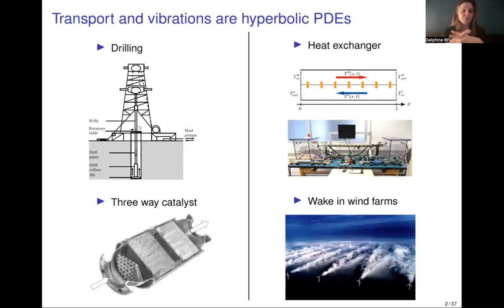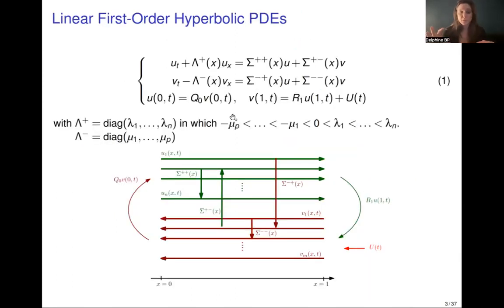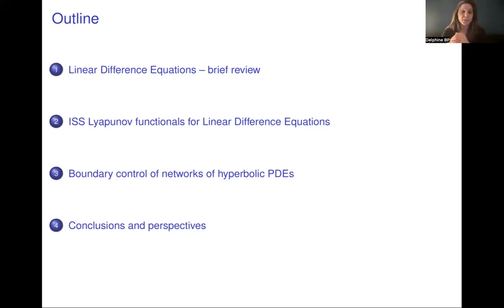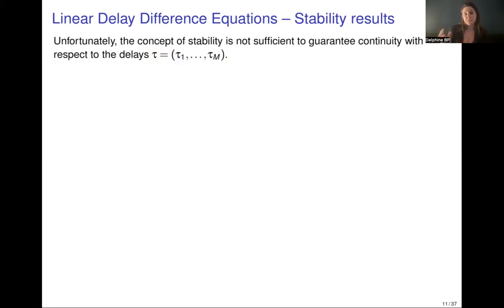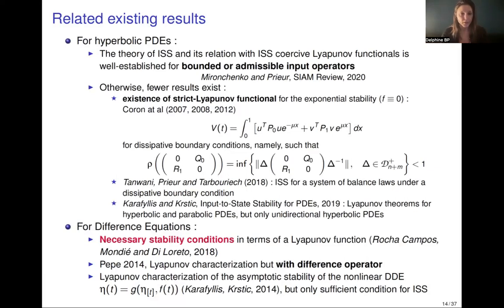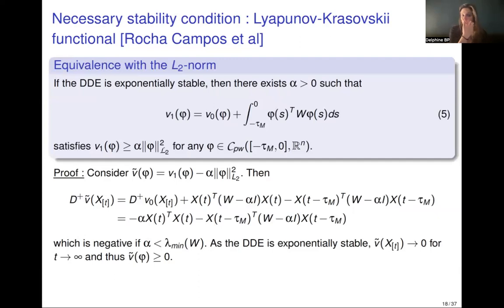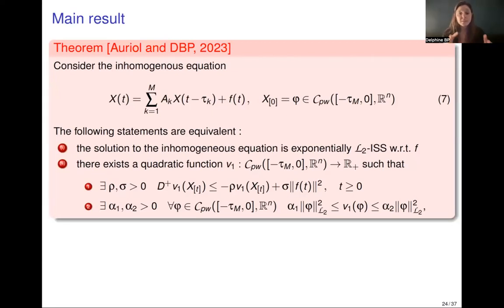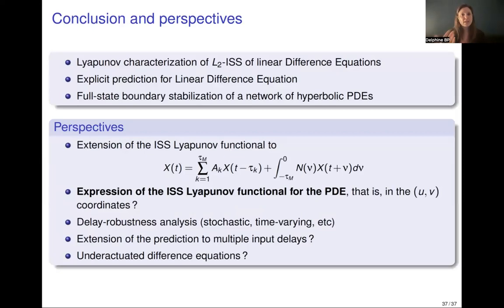D. Bresch-Pietri. ISS & converse Lyapunov Theorem for Linear Difference Equations & Hyperbolic PDEs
Speaker:
Delphine Bresch-Pietri (MINES ParisTech, France)

Title:
Input-to-State Stability and converse Lyapunov Theorem for Linear Difference Equations and Hyperbolic Partial Differential Equations

Abstract:
In this talk, we will focus on a specific type of time-delay systems, namely, linear difference equations, which are seldom studied in the literature. We will review their strong connection with systems of Linear Hyperbolic Partial Differential Equations and the corresponding control challenges. We will present some contexts of hyperbolic PDEs in which stabilizing control laws could be designed via the reformulation of the dynamics by means of a difference equation. We will also present how this reformulation could be used to express a converse Input-to-State Stability Lyapunov theorem for systems of hyperbolic PDEs. This talk is inspired from recent works with Jean Auriol (CNRS, L2S).

Biography:
Delphine Bresch-Pietri is an Associate Professor at Mines Paris - PSL, at the Centre d'Automatique et Systèmes. Her research areas include the theory and applications of time-delay systems, boundary control of Partial Differential Equations, and optimization of time-delay systems. She is the co-author of a control engineering book titled "Stabilité et Stabilisation" and holds several patents in the field of engine control. She has been an Associate Editor at Systems and Control Letters since 2020 and at IEEE Transactions on Automatic Control since 2022.

Related references:
Jean Auriol, Delphine Bresch-Pietri. On Input-to-State Stability of Linear Difference Equations and
Its Characterization with a Lyapunov Functional. IFAC World Congress 2023
Auriol Jean, Kong Sijia, and Bresch-Pietri Delphine. "Explicit prediction-based control for linear difference equations with distributed delays." IEEE Control Systems Letters 6 (2022): 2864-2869.
Jean Auriol and Delphine Bresch Pietri. "Robust state-feedback stabilization of an underactuated network of interconnected n+ m hyperbolic PDE systems." Automatica 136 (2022): 110040.

Date:
Wednesday, 6th December 2023